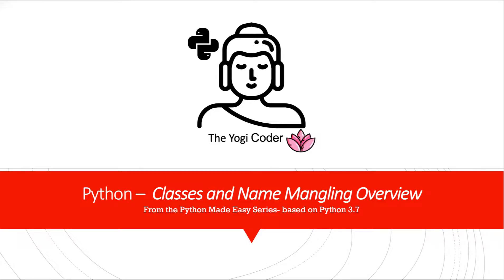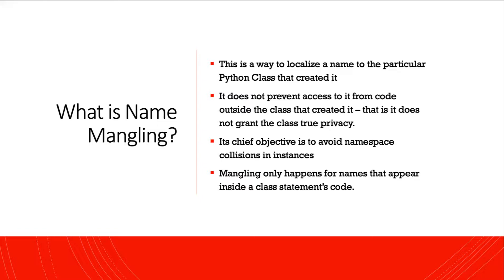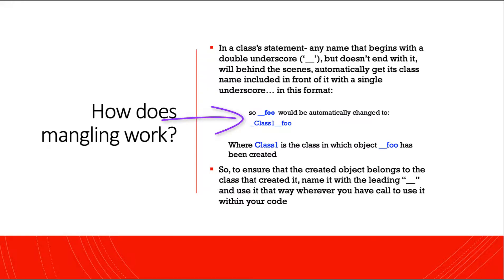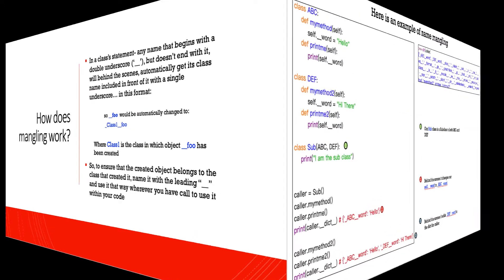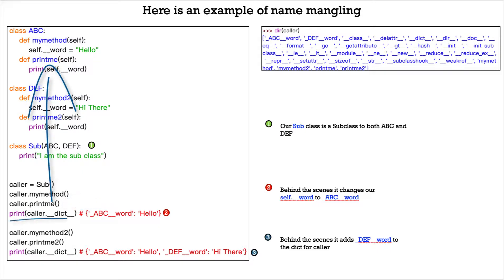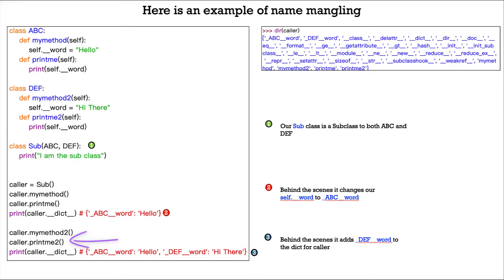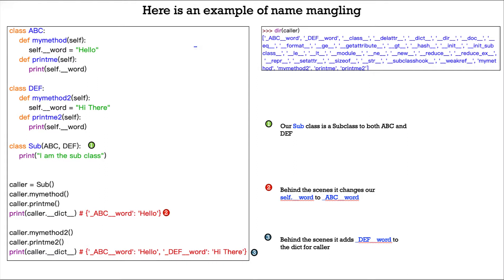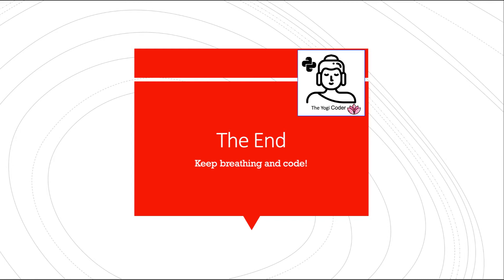26 - Python Classes And Name Mangling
This is the perfect length video to learn all about Python Name Mangling. What is it? why do we use it? And How to use it.

As always the presentation and the class may be obtained up on the GitHub Repository for